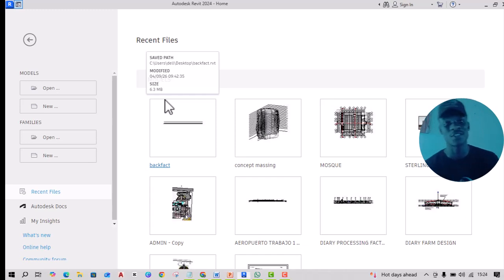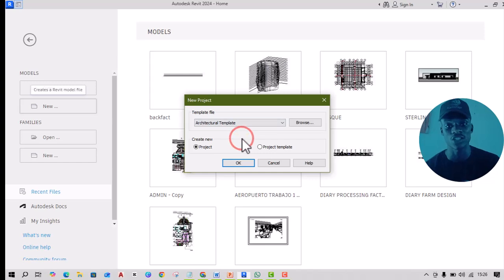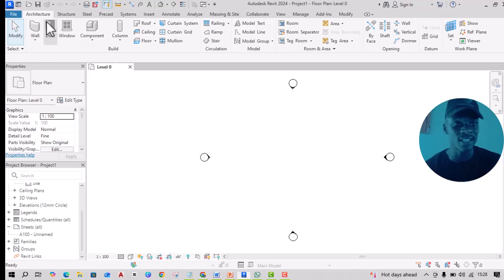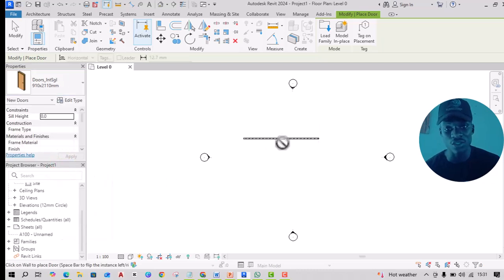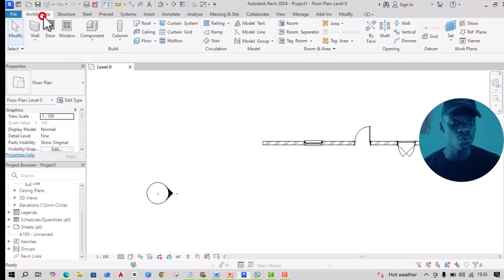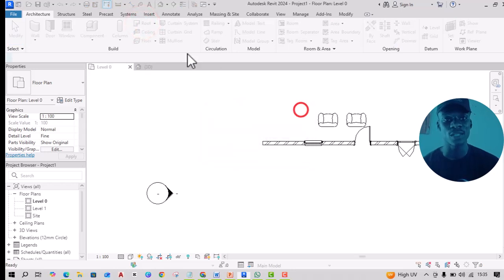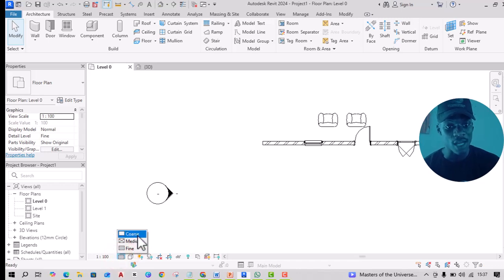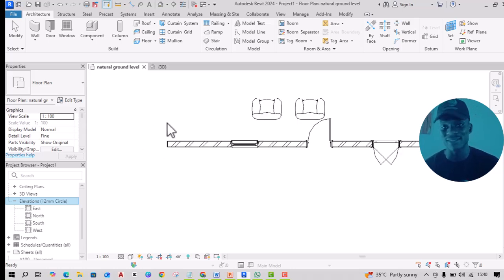Revit for Beginners (Step-by-Step) | Start Your First Project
In this video, you will learn how to use Autodesk Revit as a complete beginner.

This tutorial is part of a full beginner series where we break down Revit step by step so you can start designing with confidence.

What you’ll learn:
• Key beginner concepts

If you're an architecture student or new to BIM, this video is perfect for you.